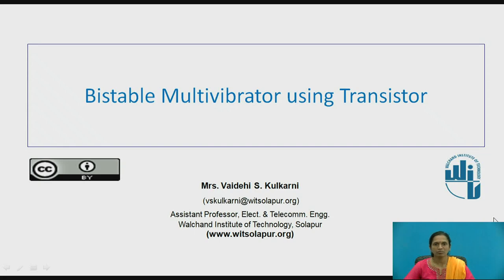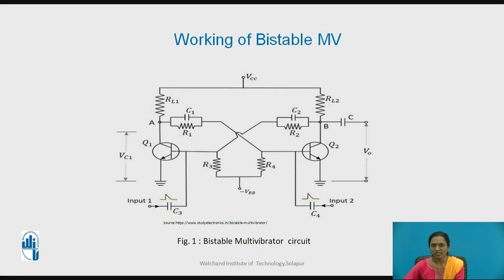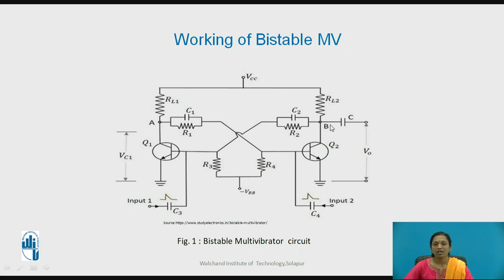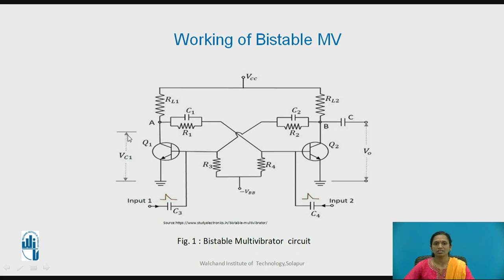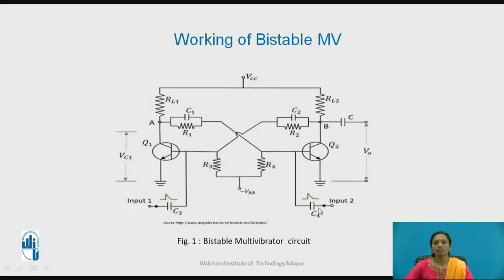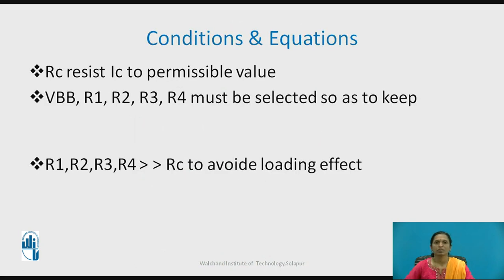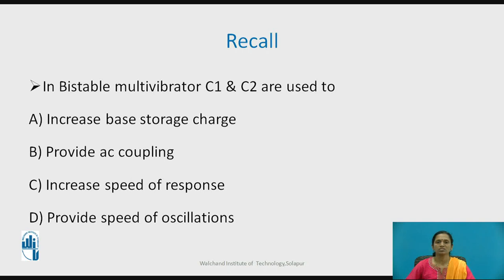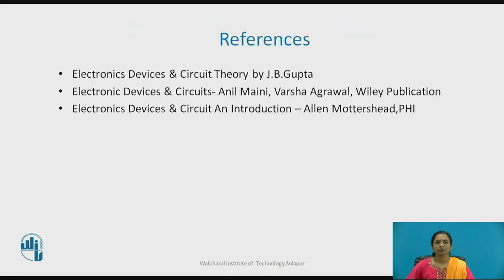Bistable Multivibrator using Transistor